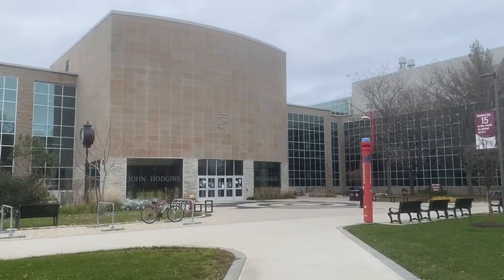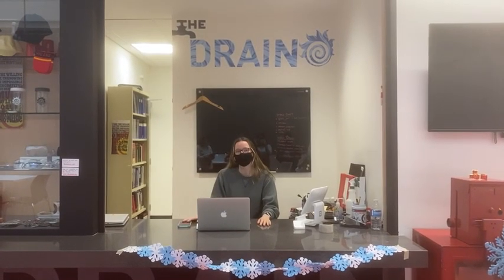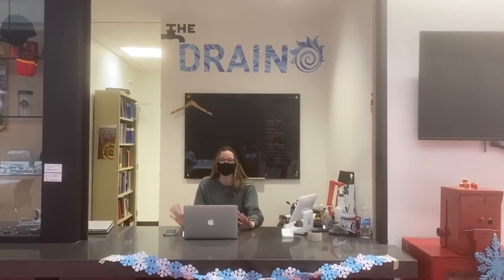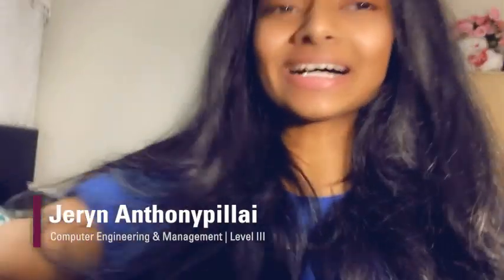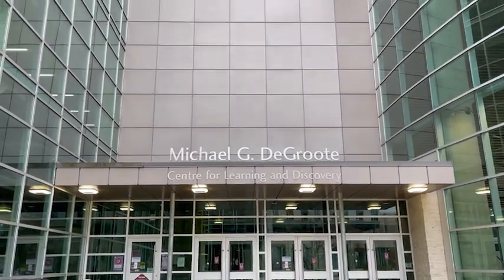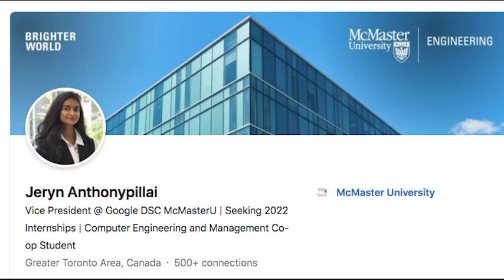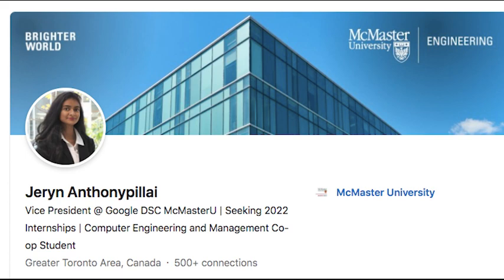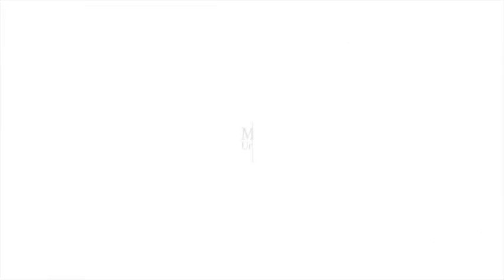McMaster Engineering Campus Tour Vlog Part 2 | Residences, Dining & Makerspaces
Anisha, a 2nd year mechanical engineering and society student, will take you with her as she helps out with Hogmas and Jeryn, a 3rd year computer engineering and management student will take you with her for a LinkedIn photoshoot on campus! This vlog was filmed before the holidays, following the COVID-19 procedure from McMaster University. Ambassador Anisha shows CNC machine shops, while Jeryn hits our photo studio for LinkedIn headshots. Along the way they drop tips on balancing design-team work with co-op hunting. This episode pairs with Campus Tour Vlog Part 1 and highlights labs that power Undergraduate Engineering Programs Canada. Timestamps, equipment lists, and co-op FAQ are below.